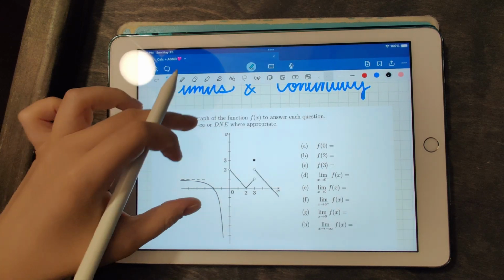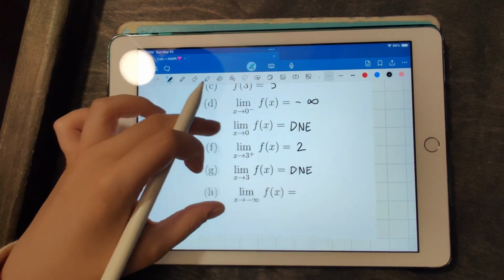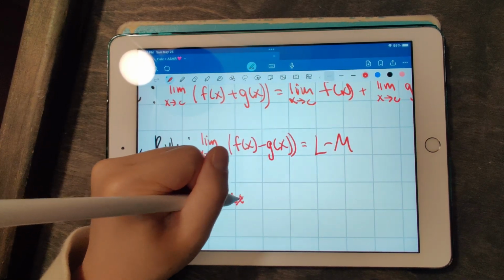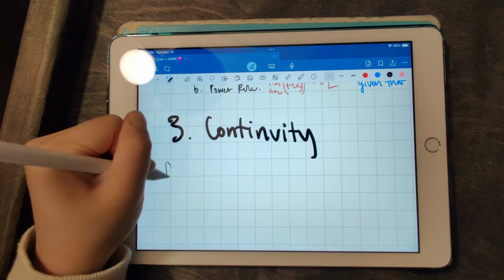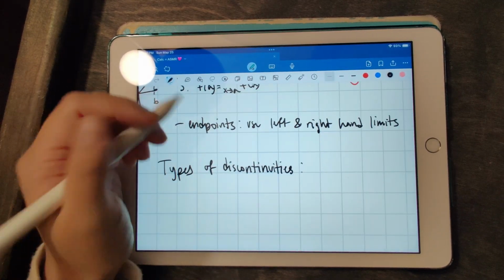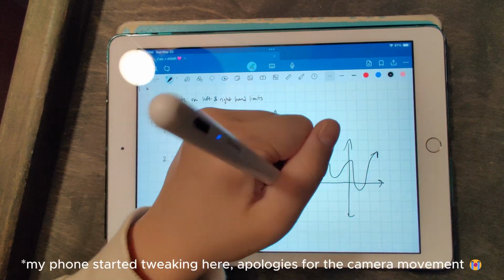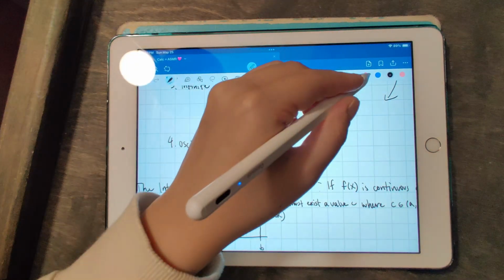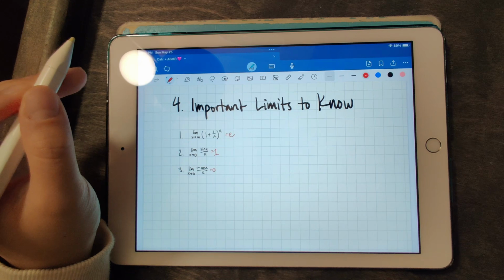ASMR teaching you calculus: limits and continuity 📈💤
hi everyone! welcome to my first ASMR video, where I'll be talking about limits and continuity -- two fundamental concepts you'll see in any intro to calculus class. I'll talk in detail about the definitions of limits and continuity, and I'll also talk about properties of limits, types of discontinuities, and some important limits to know (e, sinx/x, (1-cosx)/x).

this video is the first of a series I am hoping to make where I teach calculus in ASMR! that being said, please like, comment, and subscribe if you enjoyed this video :)

some background info about me:
- high school junior who just took AP Calc BC this past AP season
- particularly interested in economic applications to math
- i have been listening to ASMR for 4 yrs and i absolutely LOVE IT -- my all time favorite ASMRtist is Latte ASMR, but i listen to a lot of other creators too!